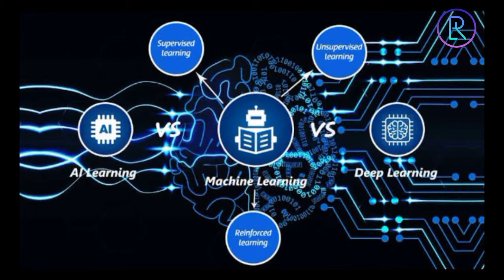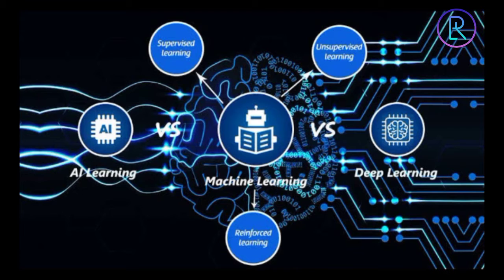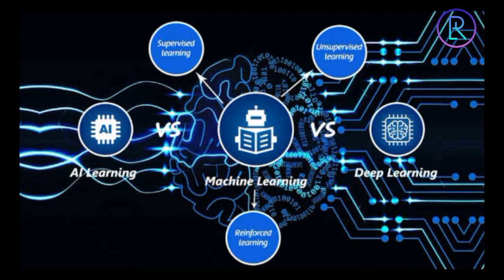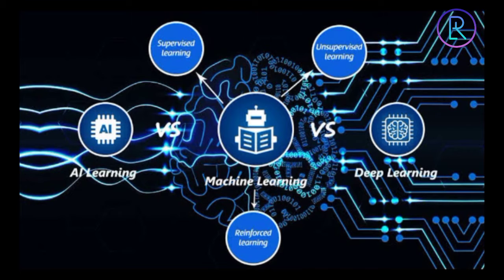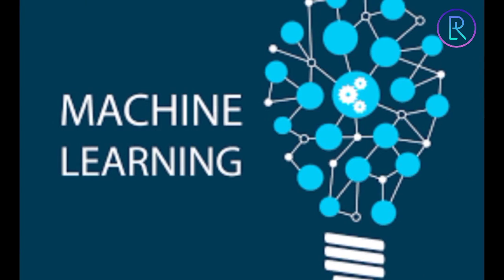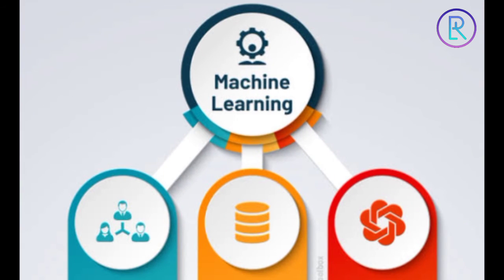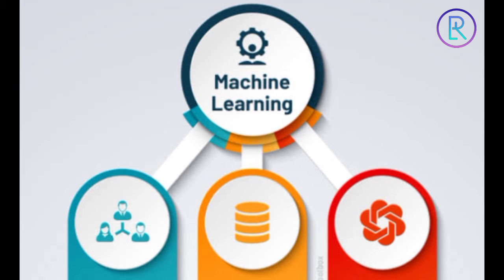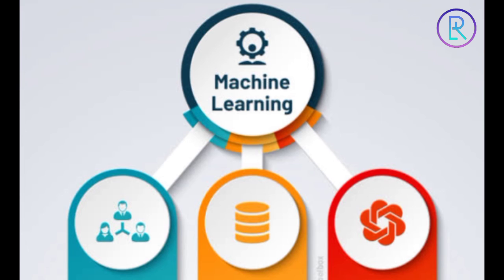MACHINE LEARNING 🤔👩‍💻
Don't forget to checkout my other videos on my channel